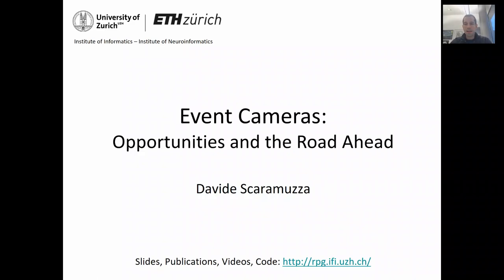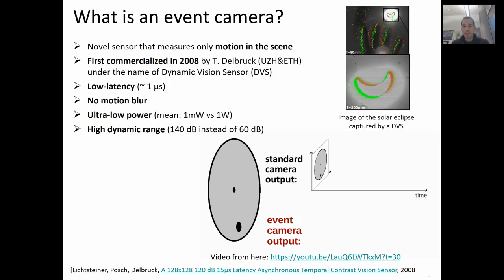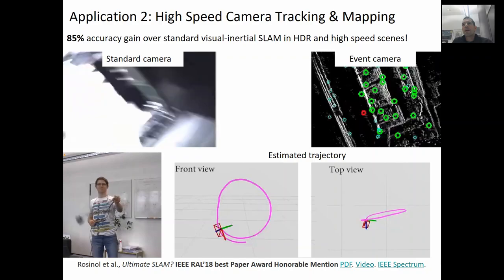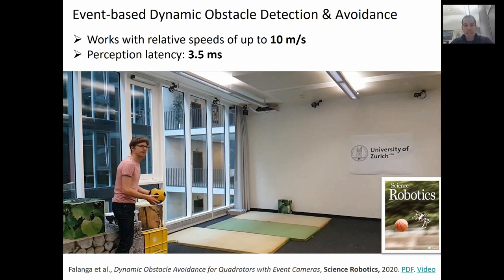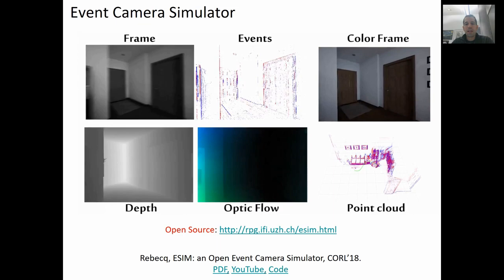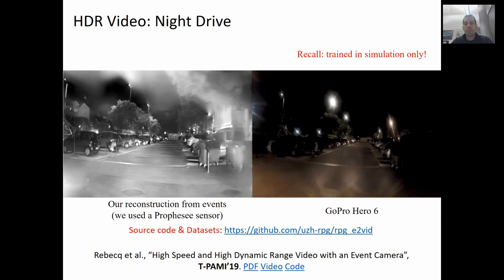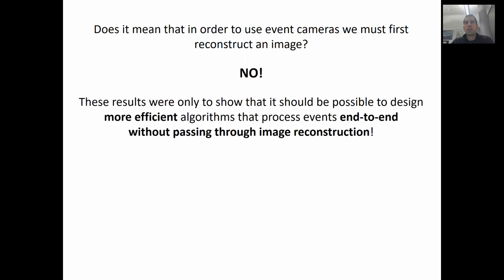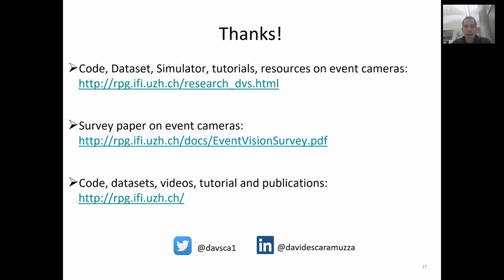Event Cameras: Opportunities and the Road Ahead (CVPR 2020)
Event cameras are bio-inspired vision sensors with microsecond latency resolution, much larger dynamic range and hundred times lower power consumption than standard cameras. This 20-minute talk gives a short tutorial on event cameras and show their applications on computer vision, drones, and cars.

Reference: This talk is an extract of my 2-hour tutorial from ICVSS-2019 (the slides have been updated since):

A tutorial on the event-camera technology itself (history, working principle, circuitry, etc.), watch the tutorial by Prof. Tobi Delbruck, who led the first commercial event camera, DVS

D. Scaramuzza is with the Robotics and Perception Group, Dept. of Informatics, University of Zurich, and Dept. of Neuroinformatics, University of Zurich and ETH Zurich, Switzerland